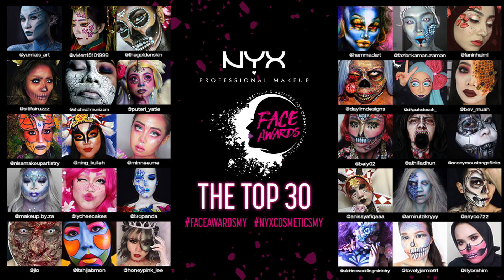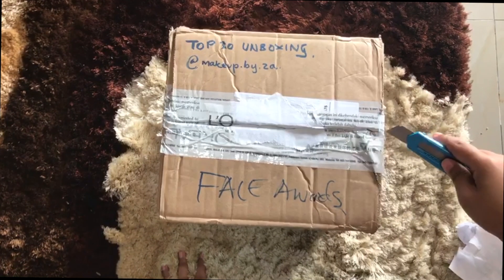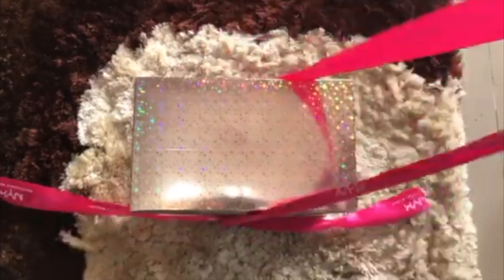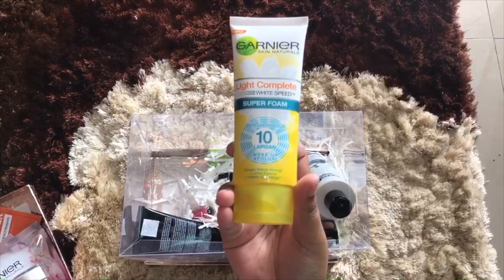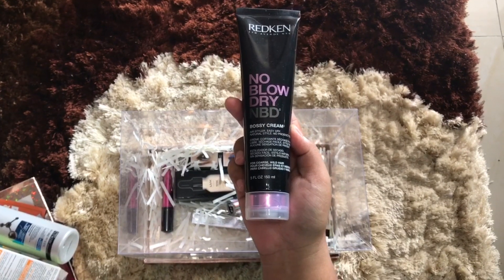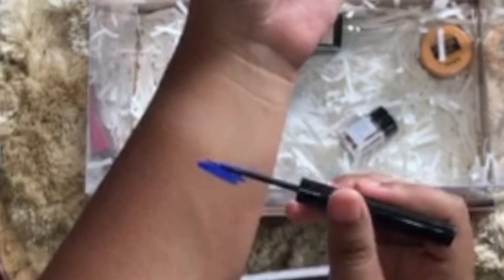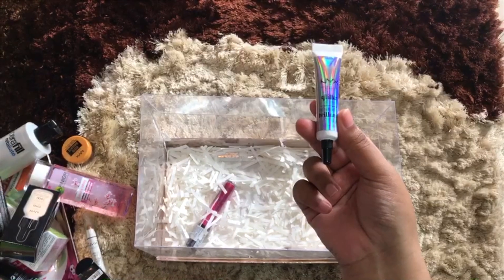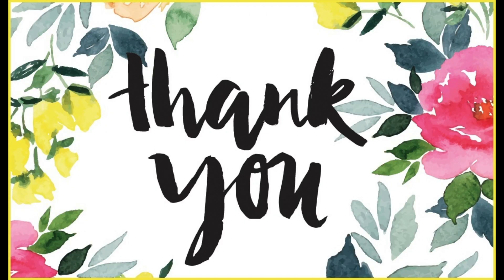TOP 30 Unboxing FACE AWARDS Malaysia 2018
My First UNBOXING!!! This is for TOP 30 Face Awards Malaysia!! The first challenge is also being revealed in this video with some clips from Nyx Professional Makeup Malaysia. All the best to the other contestants and lets rock this challenge :)